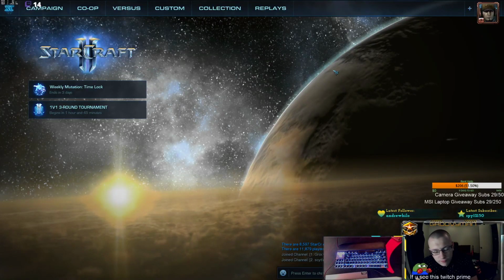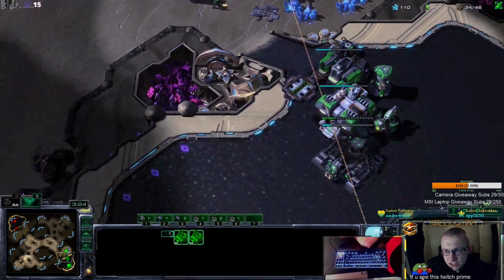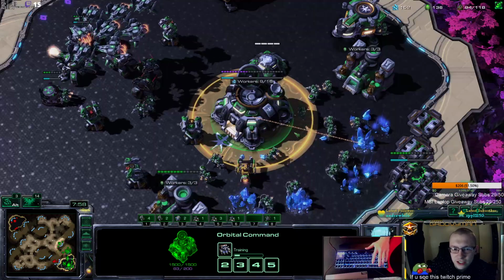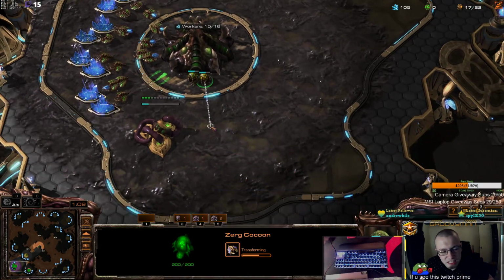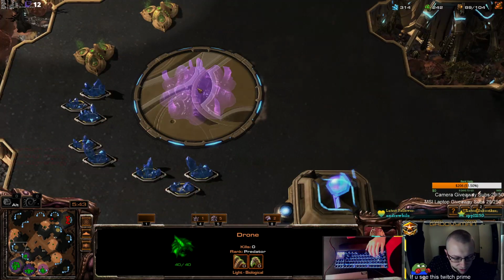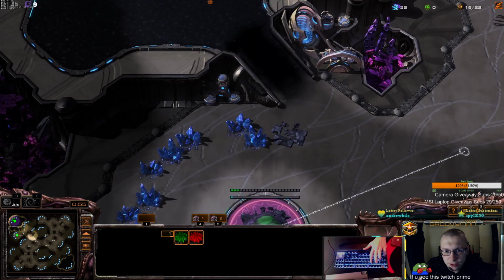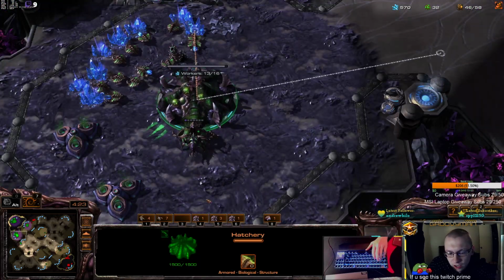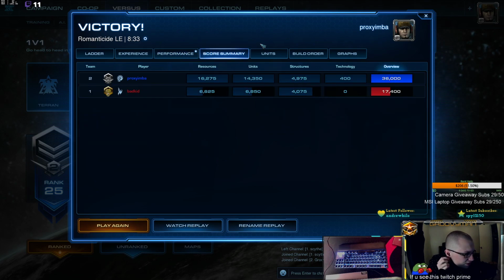Bronze-GM Random EP.4 Getting out of Bronze/ facing 2 Void Ray Cheeses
In this Installment of the Bronze-GM series we work our way out of the wood leageues and make it to the mighty silver league. if you enjoyed this video or found it informative please consider subscribing to the channel!